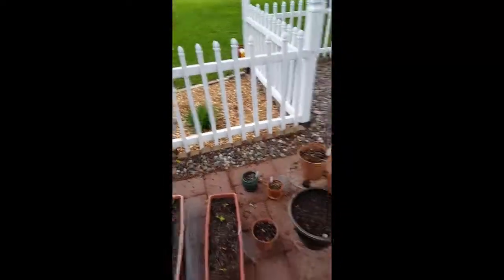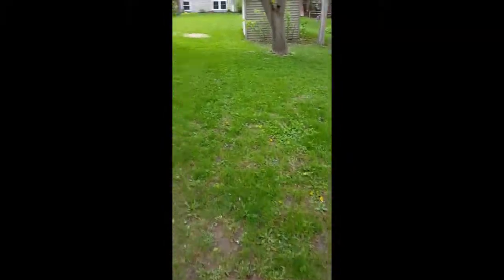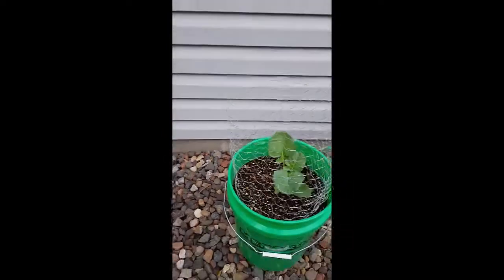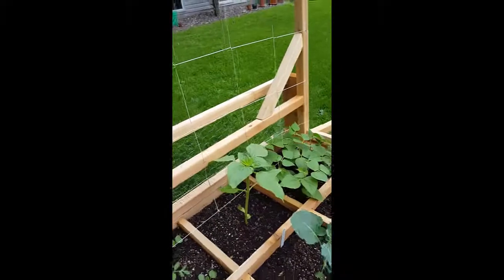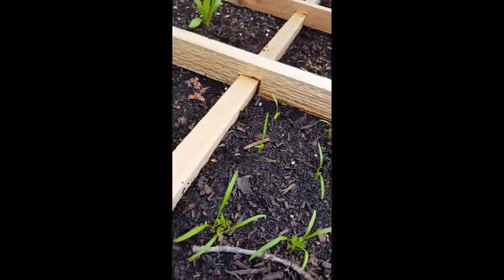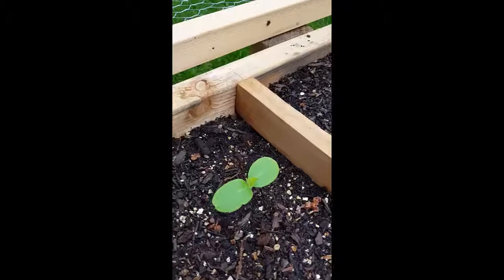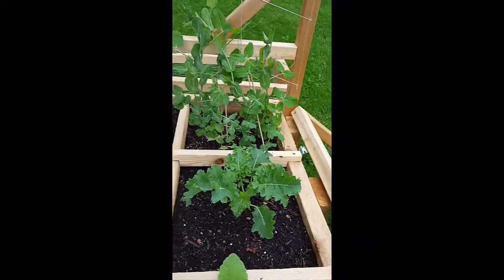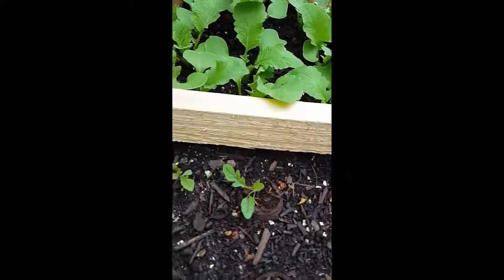2018 Garden Update #1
5/19/2018

Okay, so this was my first video.  The camera is oriented incorrectly and it's very windy.  I wish I could say things got better from here, but that's optimistic.